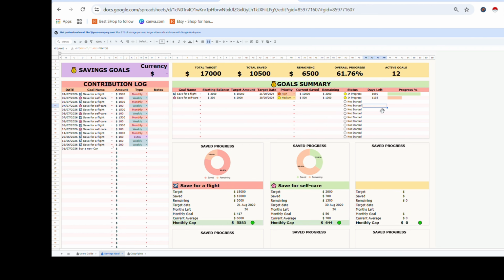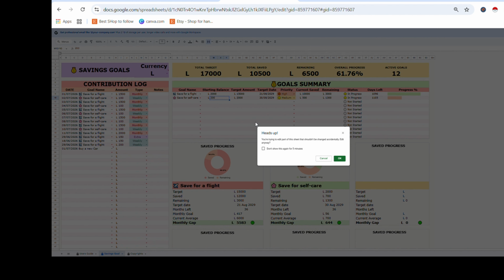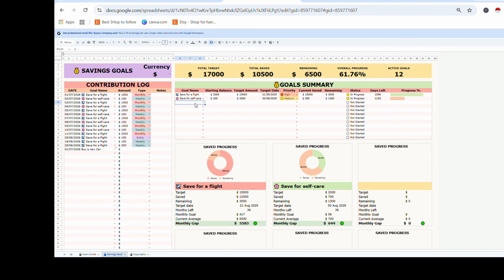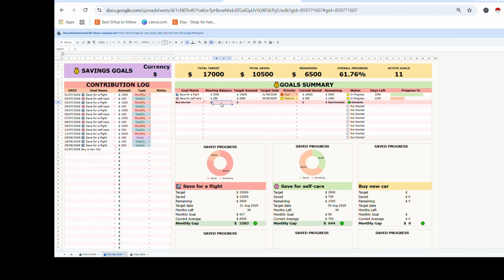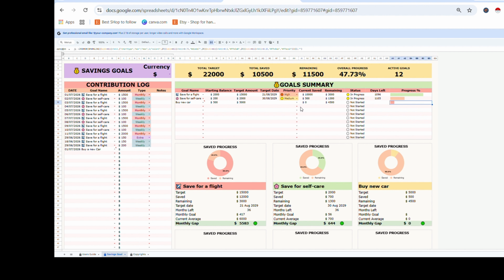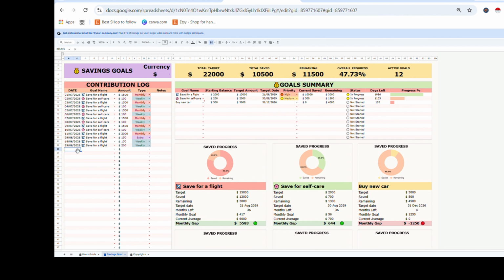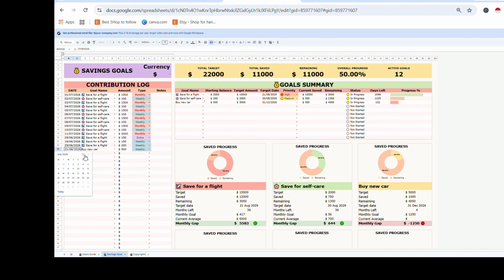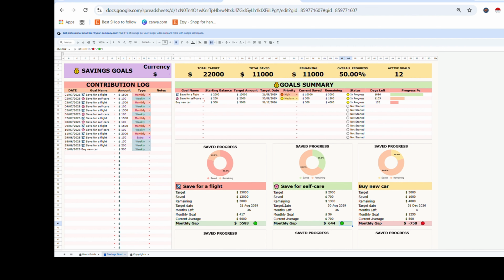How to Track Savings Goals in Google Sheets | Ultimate Planner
How to track savings goals in Google Sheets using the Ultimate Savings Planner template.
Product Link

In this Google Sheets tutorial, you'll learn how to build an automated savings tracker
that monitors multiple financial goals, calculates monthly progress, and shows exactly
how much you need to save each month. Perfect for beginners who want to build better
saving habits without paying for expensive finance apps.

This savings tracker includes:
✓ Track up to 12 savings goals simultaneously
✓ Automated progress tracking with visual charts
✓ 500+ pre-filled savings categories (car, house, vacation, etc.)
✓ Multi-currency support (USD, EUR, GBP, IND, etc.)
✓ Monthly savings gap calculation - see if you're on track
✓ Target date tracking with days remaining countdown
✓ Priority-based goal management
✓ Automatic sparkline progress visualization

📊 What You'll Learn:
- How to add new savings goals in seconds
- How to record savings transactions automatically
- How to set target amounts and deadlines
- How to calculate monthly savings requirements
- How to track progress with visual charts

💡 Why Use This Instead of Paid Apps?
This Google Sheets savings planner is completely free, stores your data securely,
requires no sign-ups or subscriptions, and gives you full control over your financial
tracking. Build wealth without monthly fees.

🎯 Perfect For:
- Anyone starting their savings journey
- People with multiple financial goals
- Freelancers tracking irregular income
- Families managing household savings
- Students building emergency funds

All templates ready to use - no setup required!